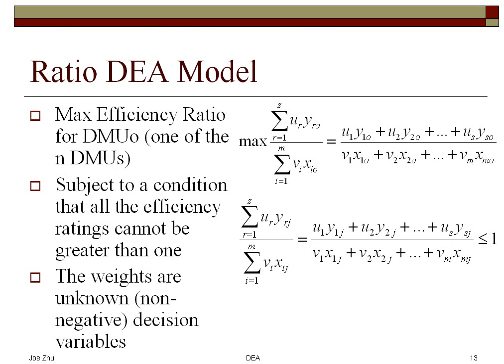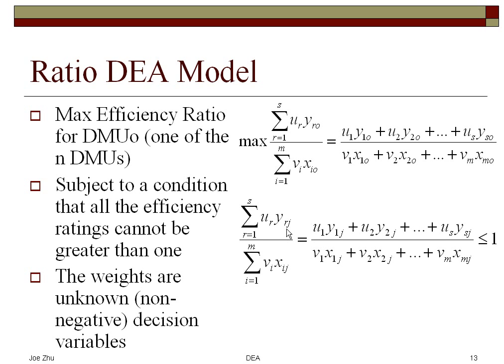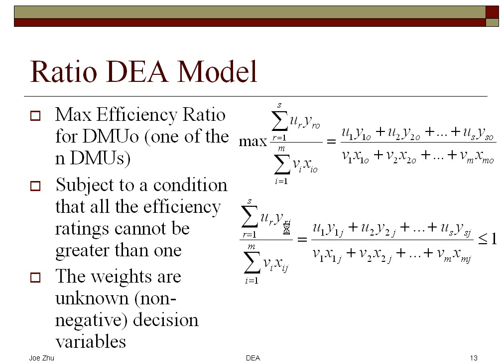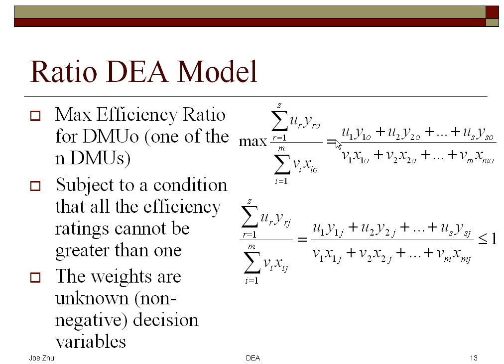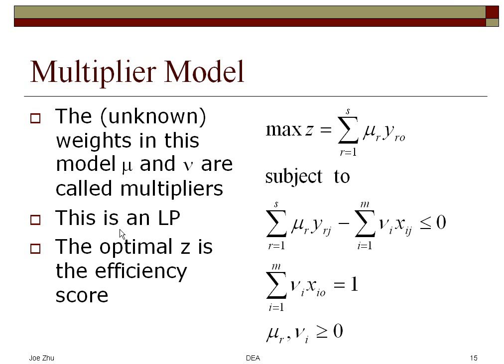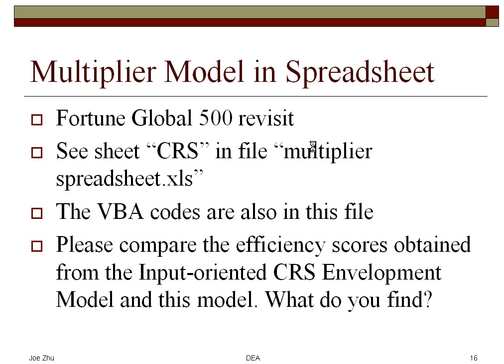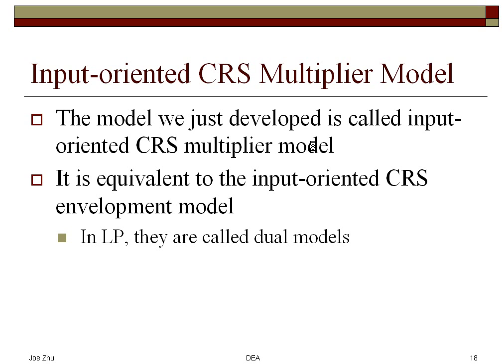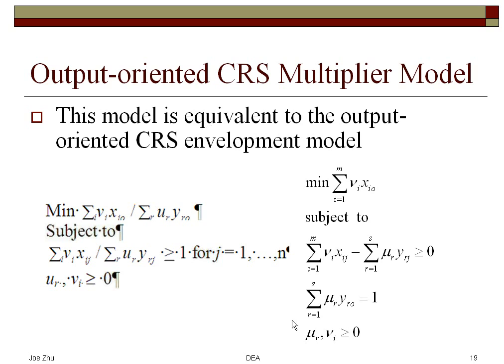Multiplier Model Part2